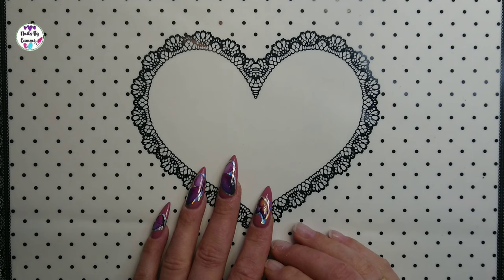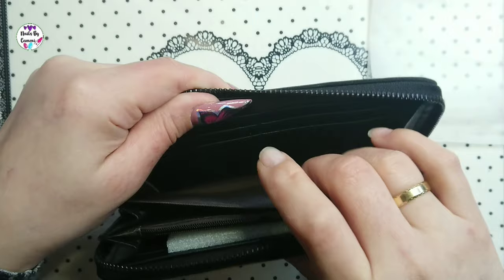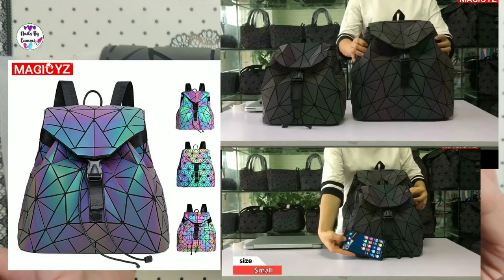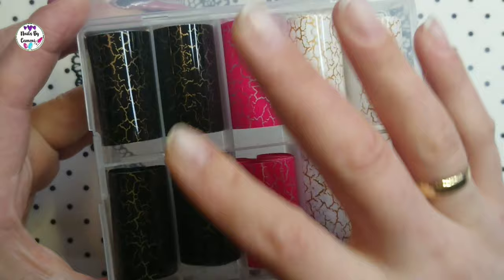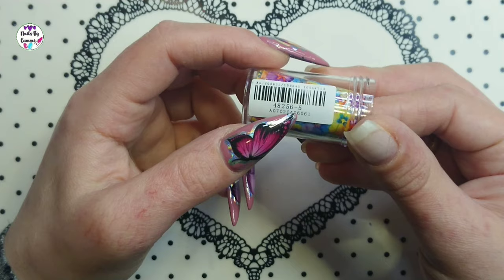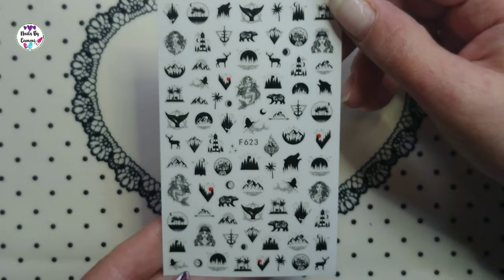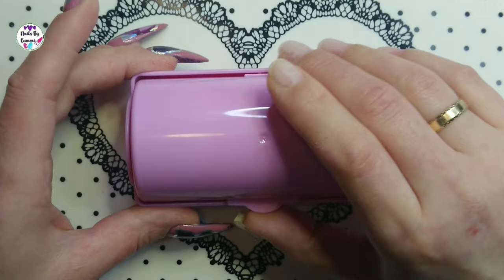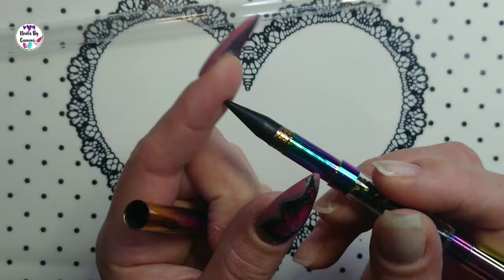Aliexpress Haul. Some awesome goodies at a bargain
Link to the products⬇️

UV LED Clip Lamp

Foil Boxes:

Fairy charms:

Fine Holographic glitters:

Single foils:

Luminous Wallet:

Luminous Purse:

Luminous Backpack:

Lint roller stand:

100pcs random mix Starry AB crystals:

CAMMI10

CAMMI15

CAMMI20

Cammilicous20

cammi